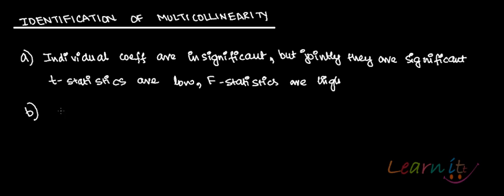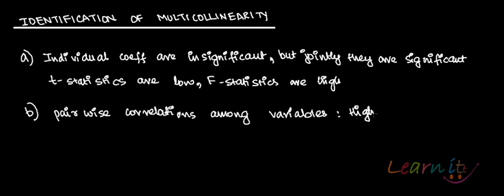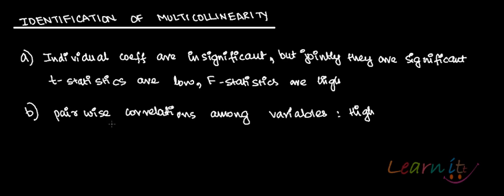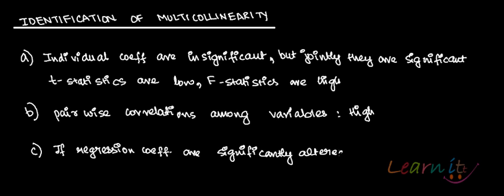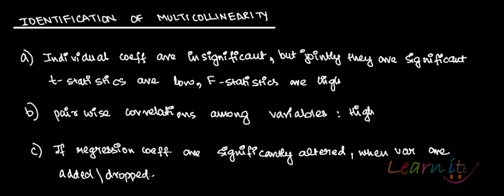How to identify multicollinearity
. For assignment help/ homework help/Online Tutoring in Economics pls This video explains multicollinearity